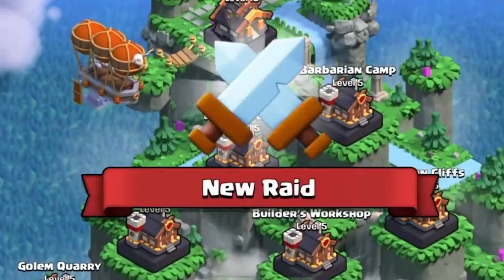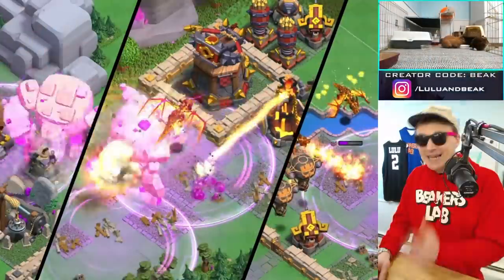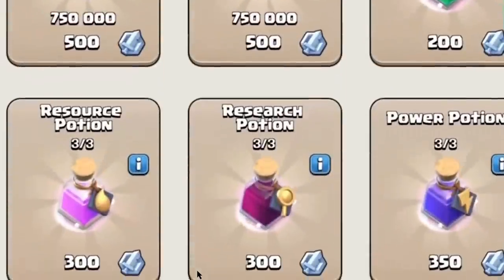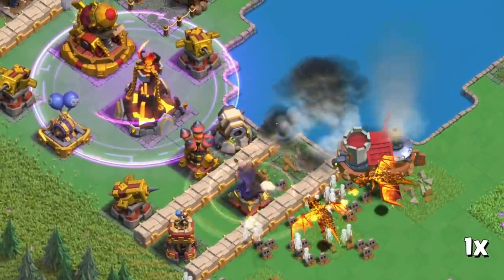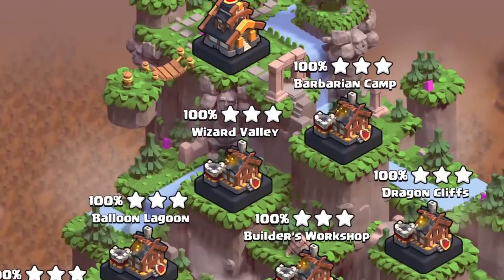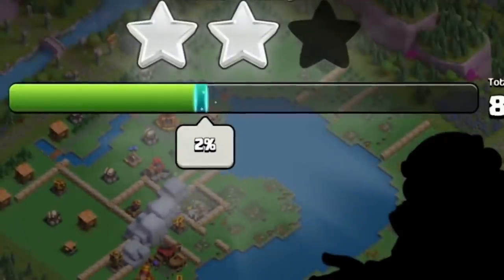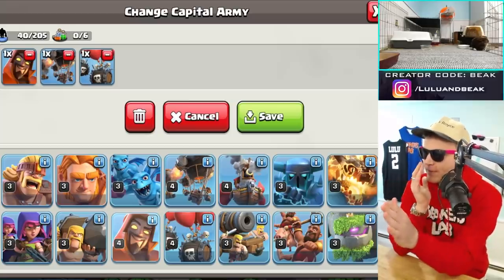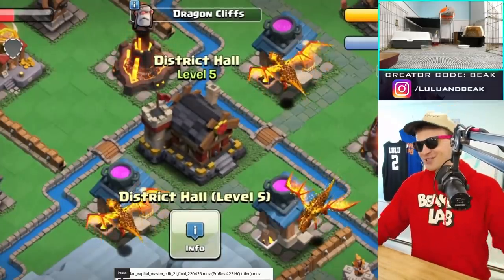omg... THE BIGGEST UPDATE IN CLASH OF CLANS HISTORY IS HERE! CLAN CAPITAL!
▶️ It's a Clash of Clans UPDATE on Beaker's Lab! NEW TOWNHALL 15? ACTUALLY, IT'S FAR BIGGER THAN THAT... ENJOY! ◀️

FUN FACT: THE GANG IS BACK
AND DONT FORGET TO LEAVE TWO FOR LULU FOREVER